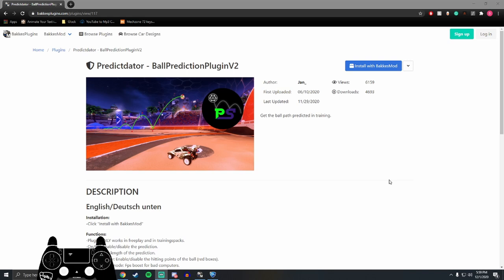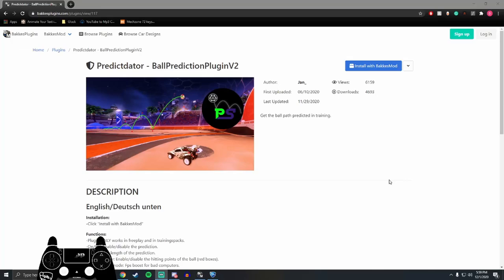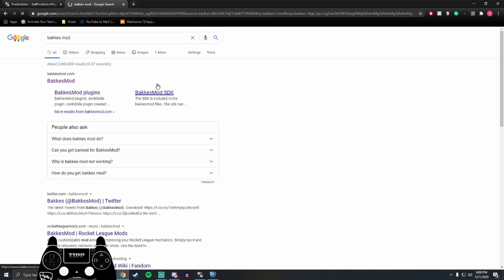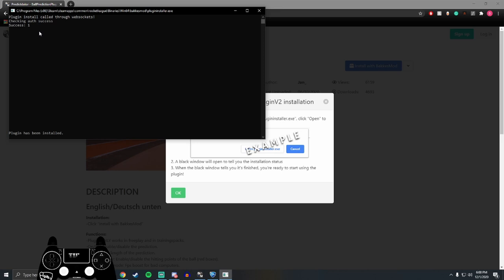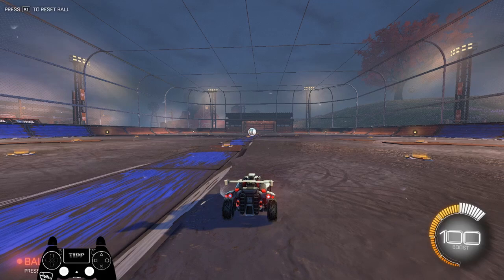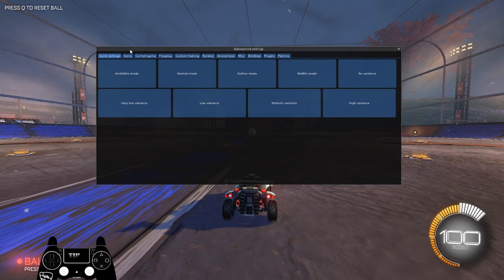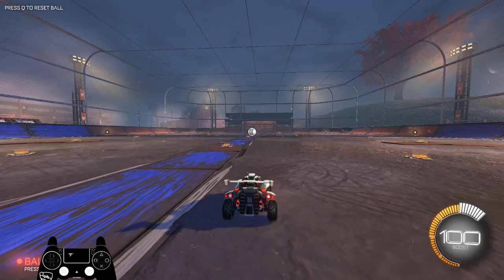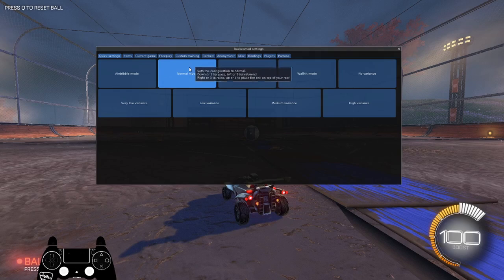The BEST Bakkes Mod Plugin in Rocket League